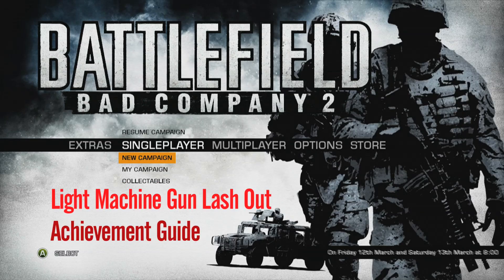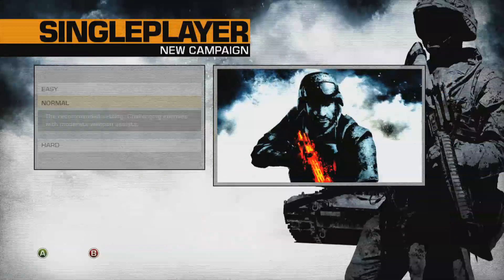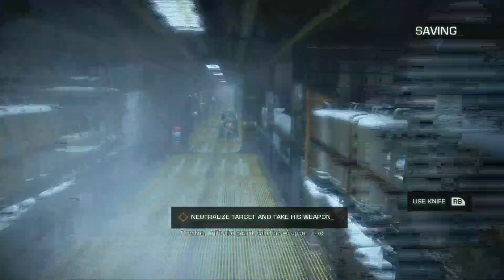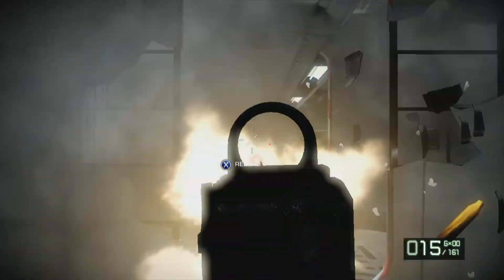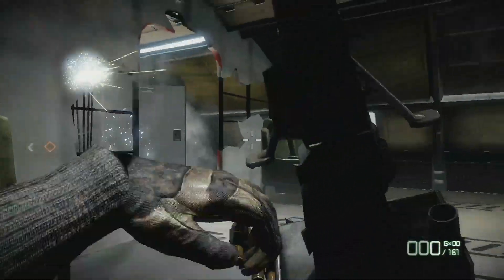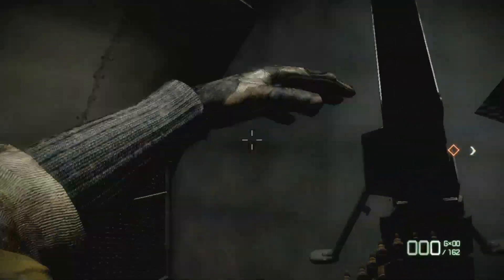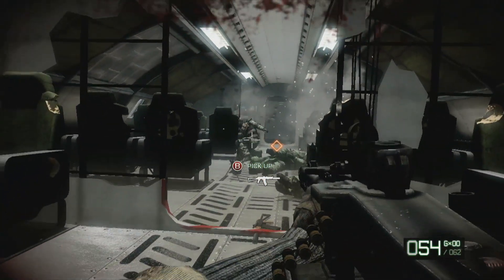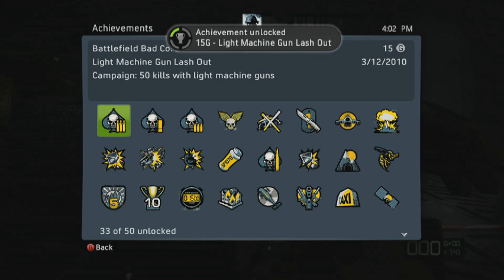[XBOX 360] Light Machine Gun Lash Out Achievement Guide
Due to Youtube's ever changing policies this description is being edited to abide to them. I currently do not have the time to edit all my meta data so this is going to be its replacement. If you are looking for the next episode of a series i have and can't find it. Blame YouTube for deleting it.

Sorry for any inconvenience you have while watching my videos but i can't control what has happened already. I doing this to make sure it doesn't happen again.

If you are reading this i hope you want to watch some of my latest content.